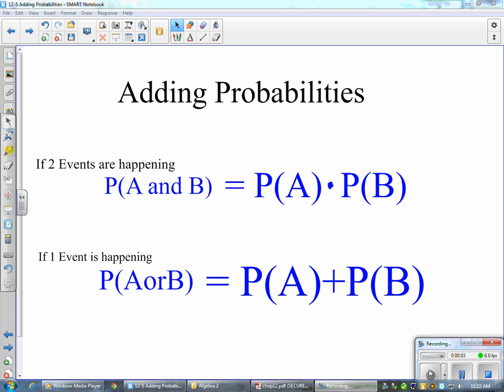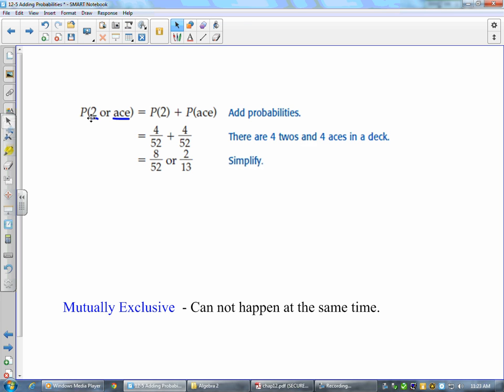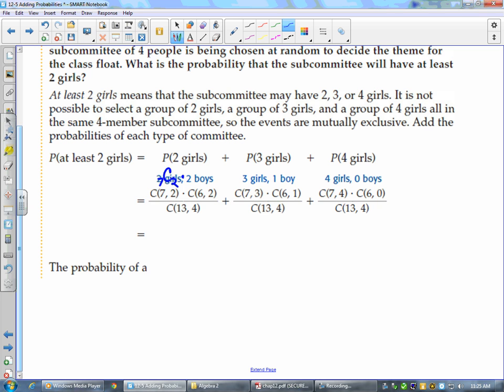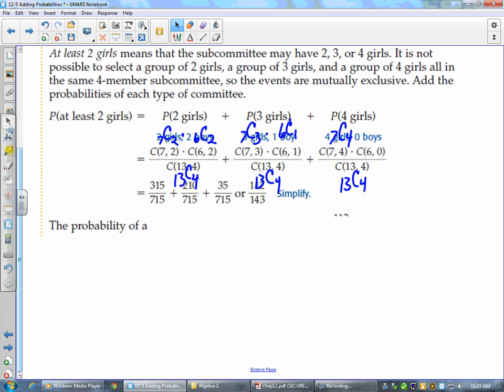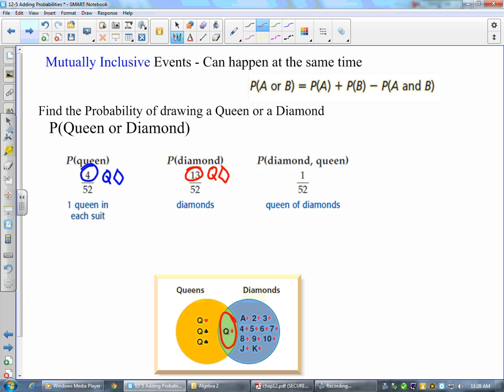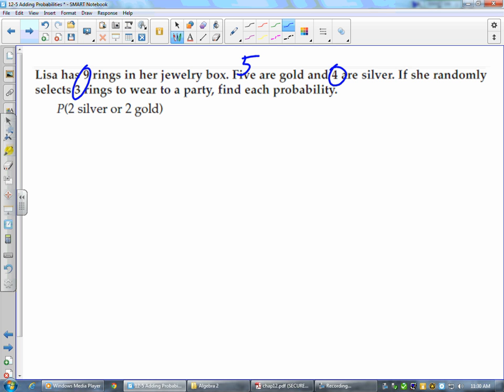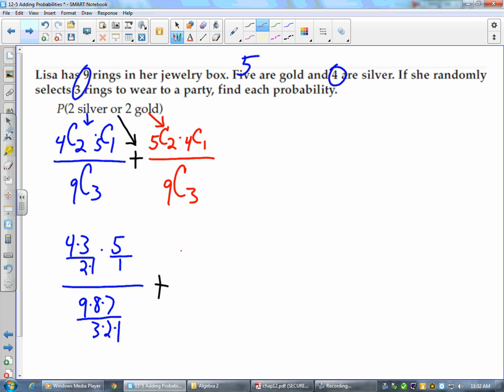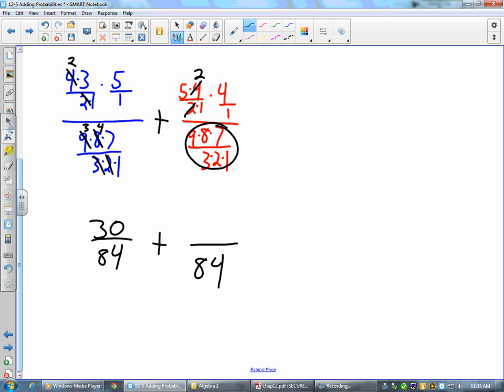Adding Probabilities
When do you add probabilities? and What is mutually exclusive and inclusive when it comes to probabilities?